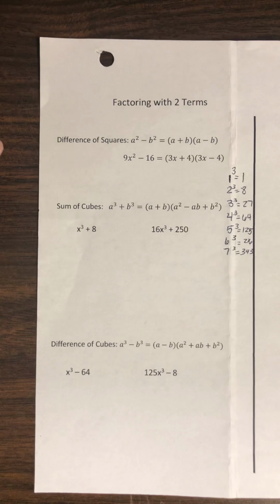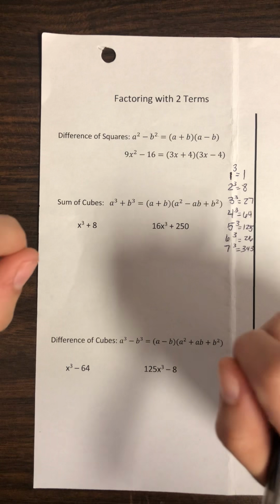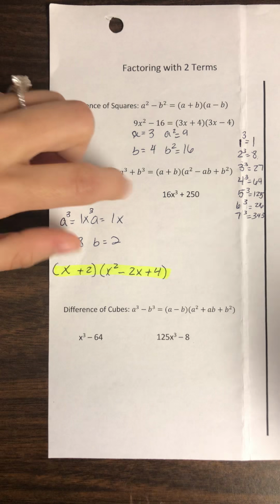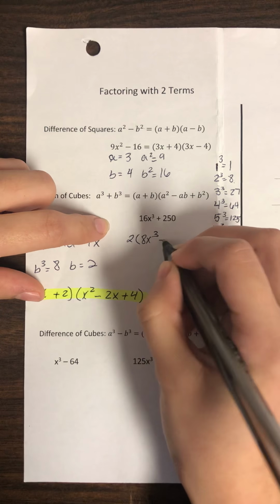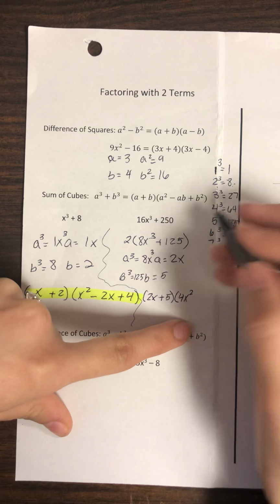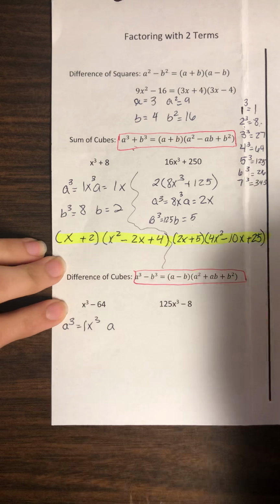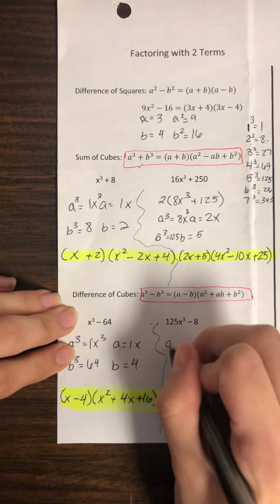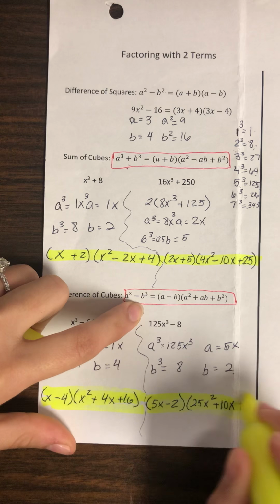Factoring Sum and Differences of Cube Roots